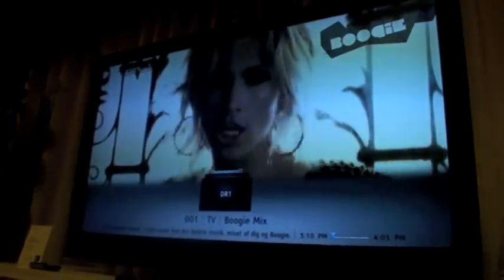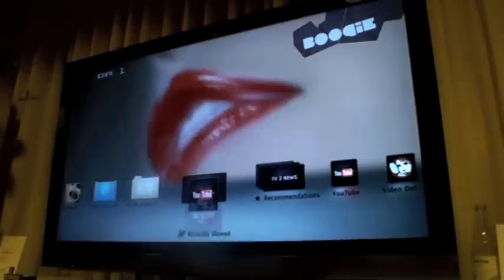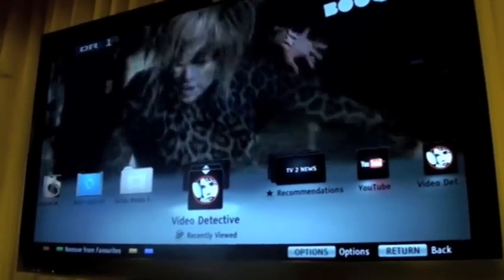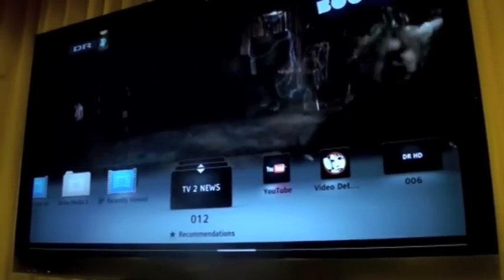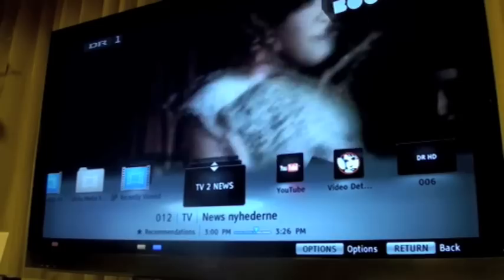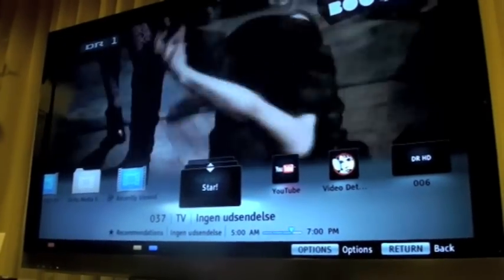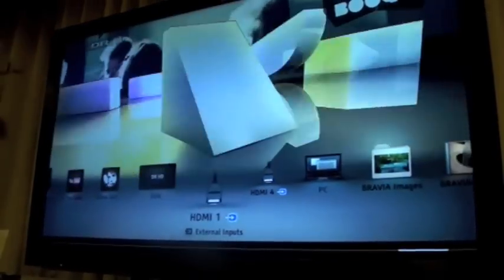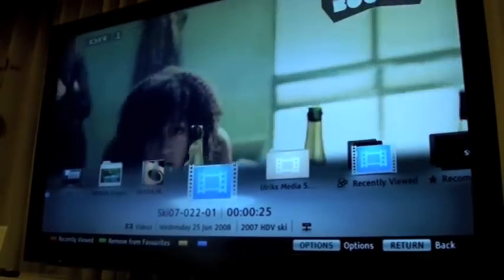Sony Bravia 2010 favorites function (recordere.dk)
Sonys nye favoritliste i deres 2010 serie Bravia TV